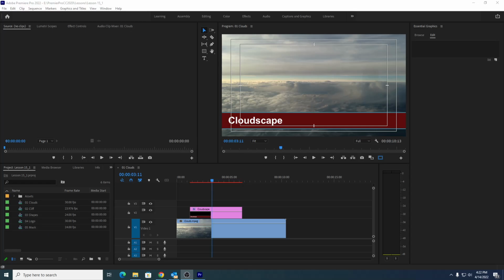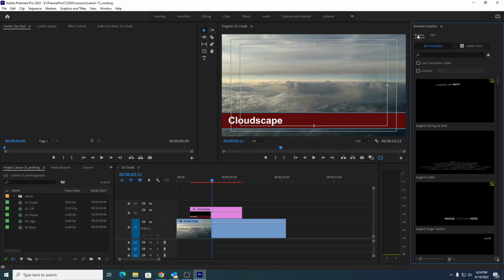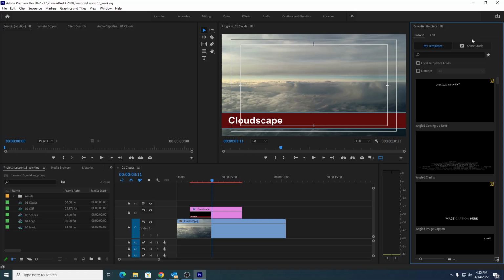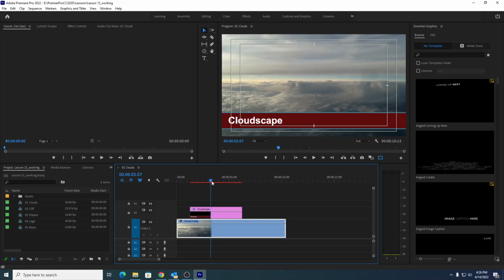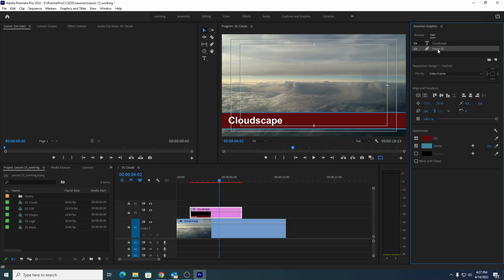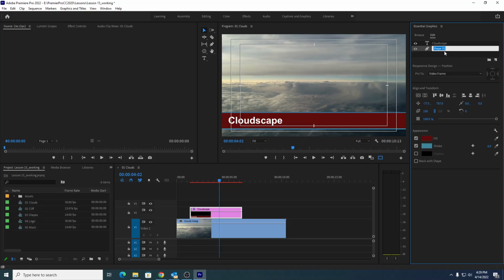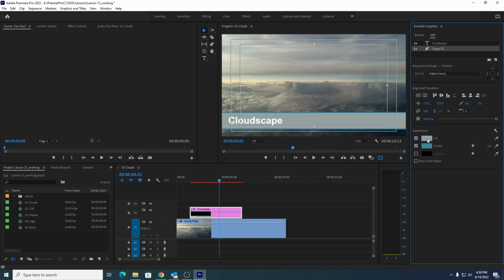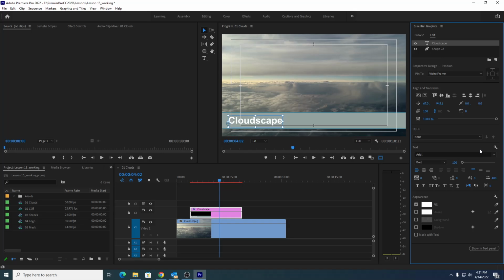Adobe Premiere pro Chapter 15.1 Exploring the essential graphics panel